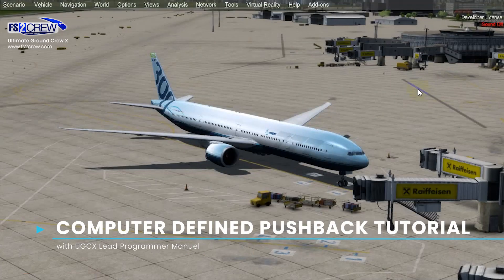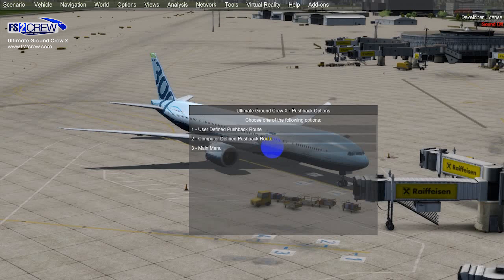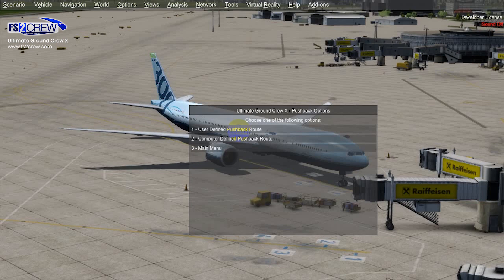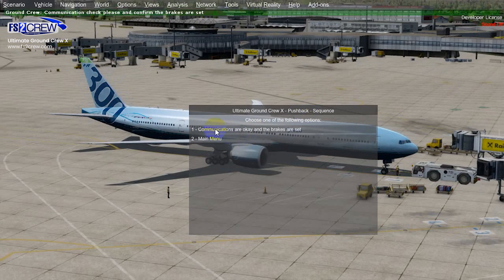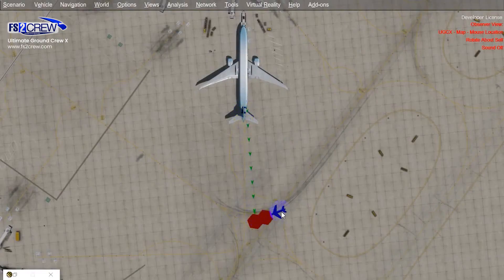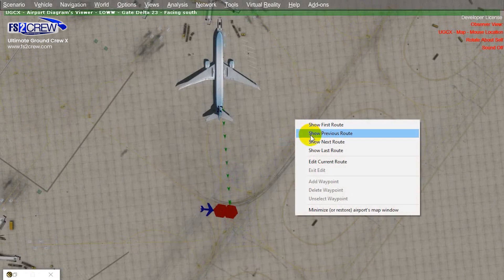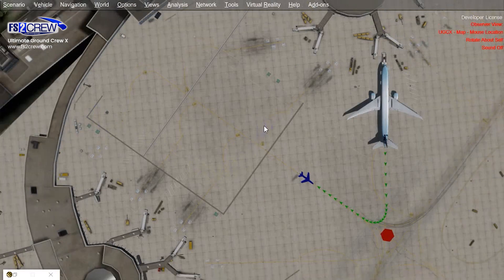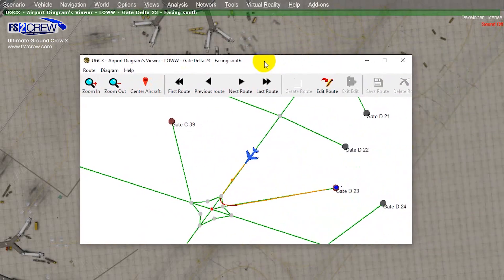Ultimate Ground Crew X V1.7 Training Video - Computer Defined Pushback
UGCX Training video for the Version 1.7 release!
Subject: Working with computer defined Pushback routes!